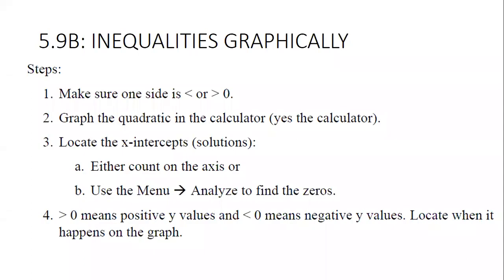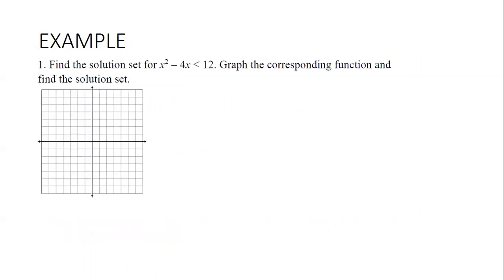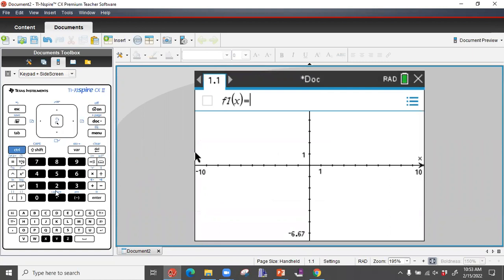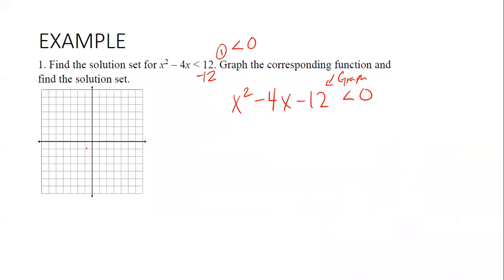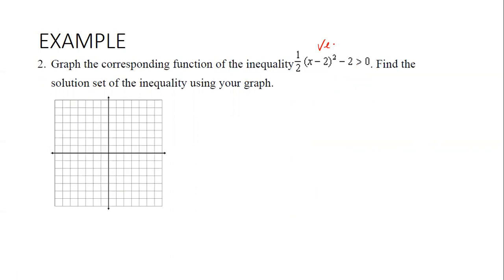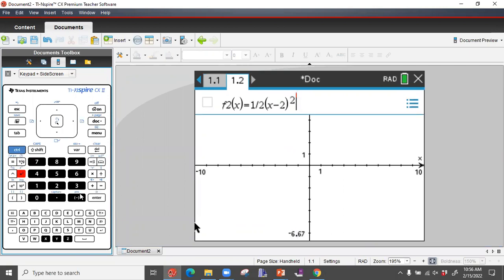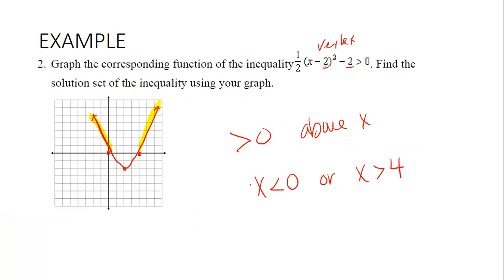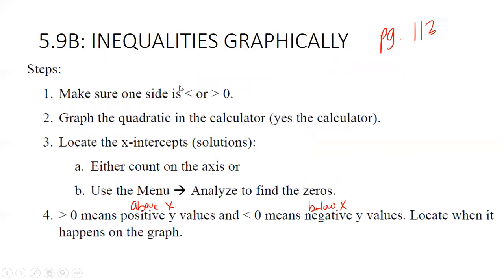5.9B Solving Inequalities Graphically